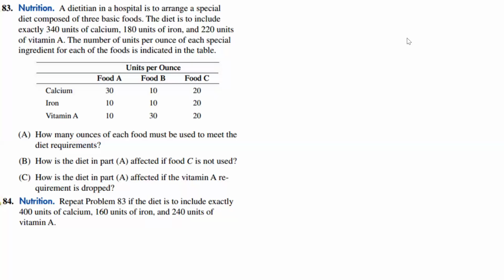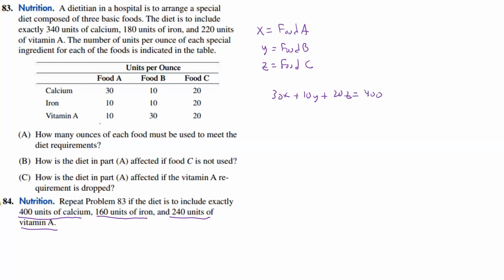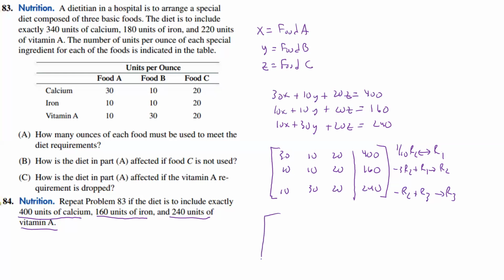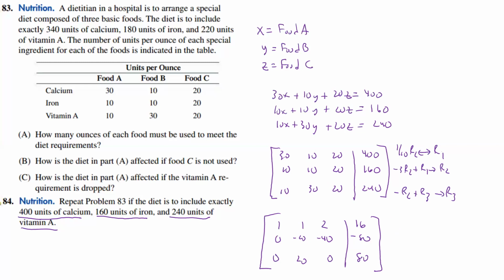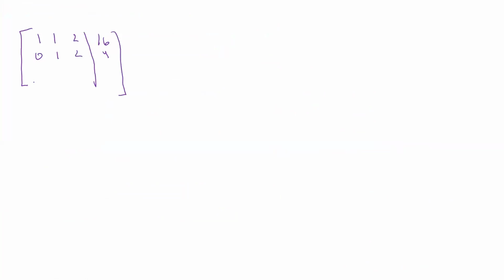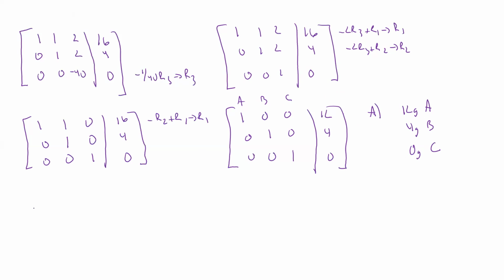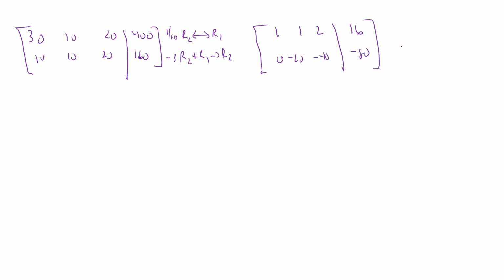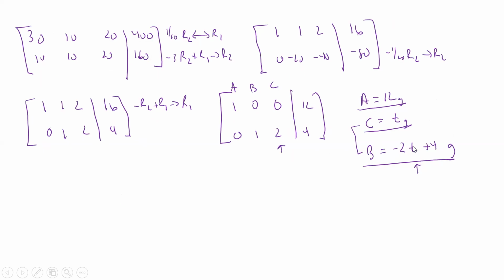Section 4.3 Exercises VI